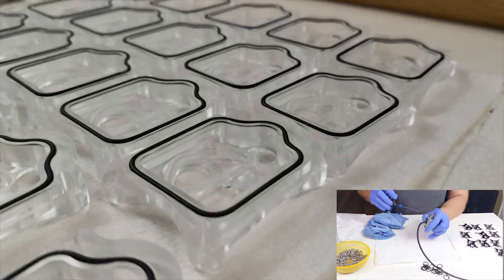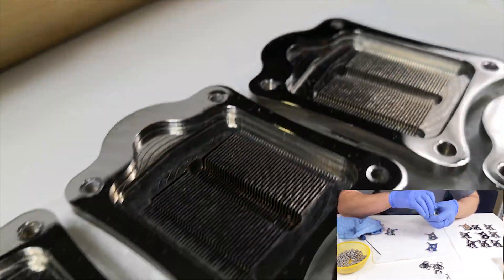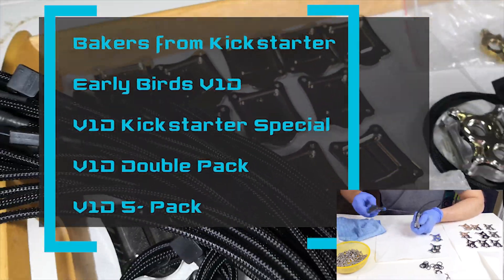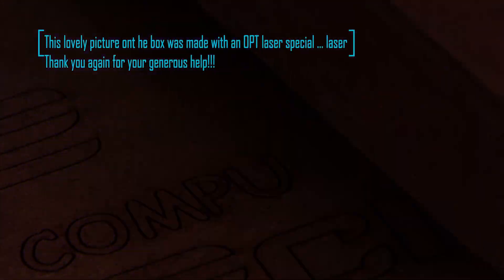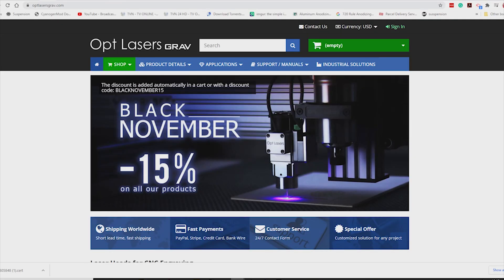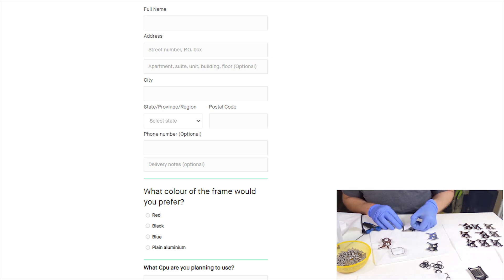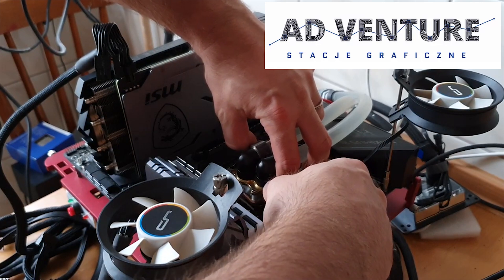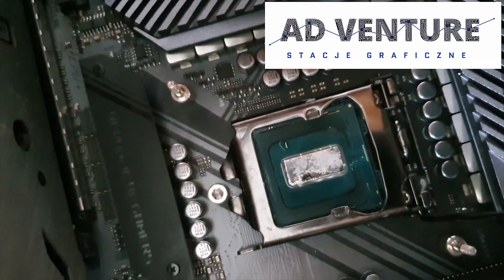Direct Die Watercooler! Update on Ncore V1 production status! ADVenture review introduction!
Quick update on the current production status.
First batch almost ready to go! Kickstarter V1 bakers you will be our testers! PLEASE PLEASE GET BACK TO US with any issues that you may have so that we can correct them before rest of the orders will come out.

This video includes Piotr Orkisz review of the Ncore. He has done a review of the Ncore in quite a few setups. We will be posting them very soon!

You can read more about him here

Piotr Orkisz aka ADVenturePO on HWBOT is one of the best Enthusiast Overclockers - using only air and liquid cooling in ambient temperatures.
He is not always leading in his Enthusiast League (#2 right now), but always best when taking Global Ranking into recognition (#38).
He also has a company AD Venture - Piotr Orkisz which is producing best and most efficient but silent Workstations for arch-viz - rendering, Machine Learning and AI Dev. He is also building HPC Clusters and Workstations for universities.
Some of his World Records were beaten with NudeCNC water blocks, for example:

And Also Vray Next CPU Score unbeaten since March 2020
 100 552pts

He is actively cooperating with NudeCNC to build the best modular Workstations across every main platform.

If you are interested in OPTlaser laser please head here:
OPT laser